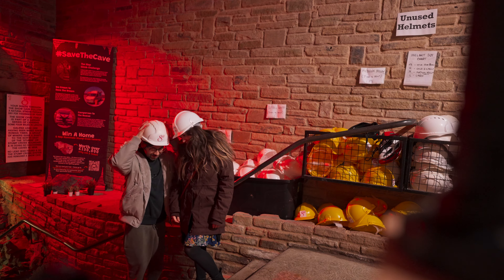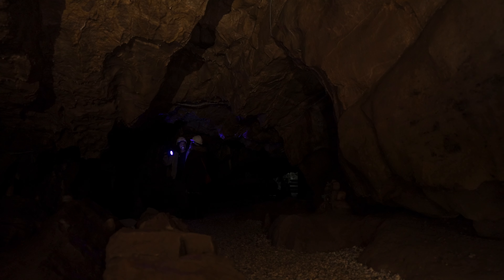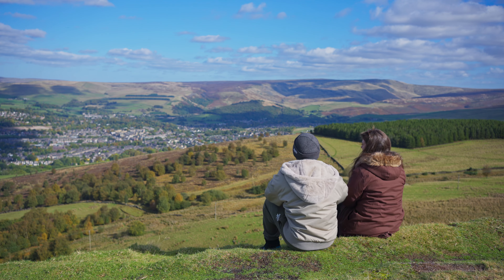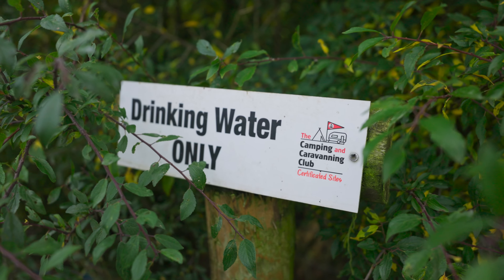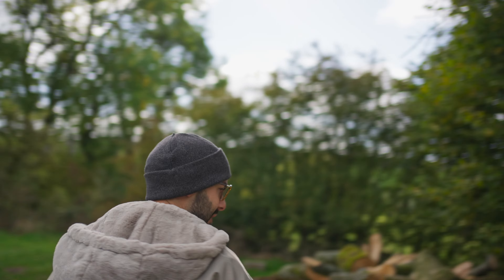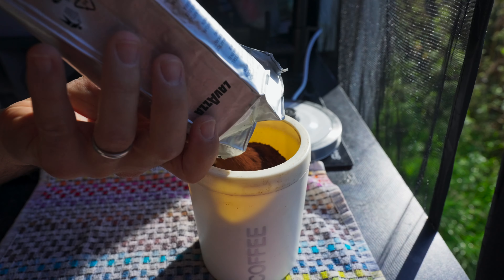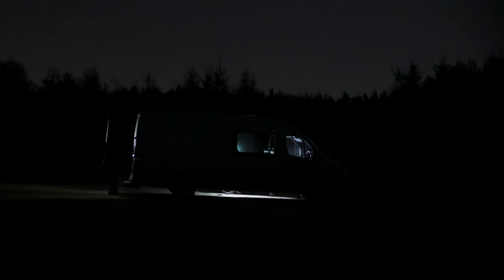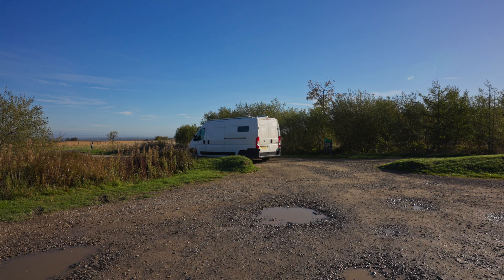Van Life | The Peak District // Almost SCREWED!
Follow along our VAN-LIFE journey as we through the Peak District and the Yorkshire Dales in our Camper Van.

About us:
We're Jodie and Joe and after years of searching for a new home, we realised that London can't offer us the lifestyle we dream of.
We've quit our jobs and sold our home, and are no longer tied to London, or even the UK.
So we bought our 2018 Peugeot Boxer and began our renovation to turn it into our perfect little home on wheels.
As we travel and explore each new place, we will be creating a list of 'must haves' to help us find the perfect place to call home.
Join us on our adventure as we build our campervan and navigate the highs and lows of vanlife in Europe and more!

Our Van: 🚐
2018 Peugeot Boxer H2L3
95k Mileage
900w Solar Power
15kWh Battery Storage

00:00 - Stump Cross Caverns
03:25 - Country Peak
05:12 - Crowdecote Campsite
06:54 - How to fill your fresh water
07:58 - Cutting FIrewood
09:09 - Starting a campfire
11:24 - Calder Farm Campsite
12:21 - Stealth Camping in the Peak District
13:11 - Stainburn Forest
15:25 - Next time